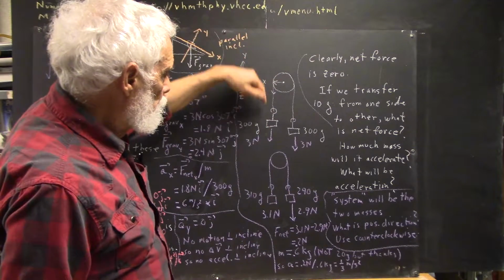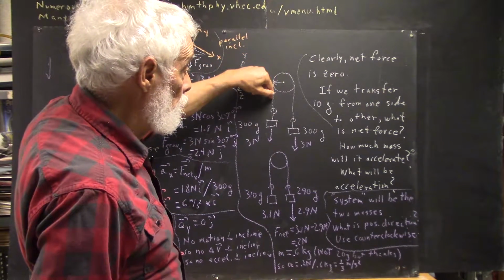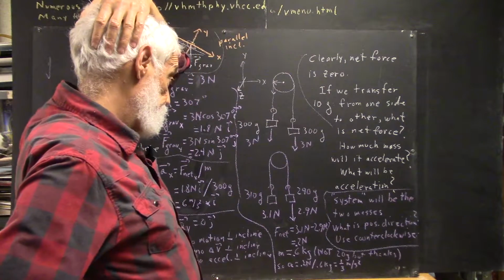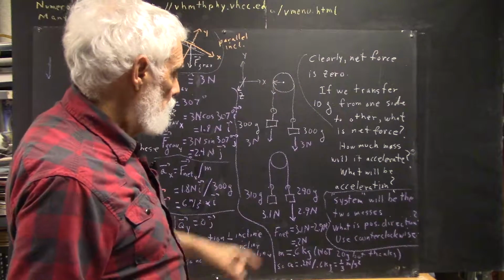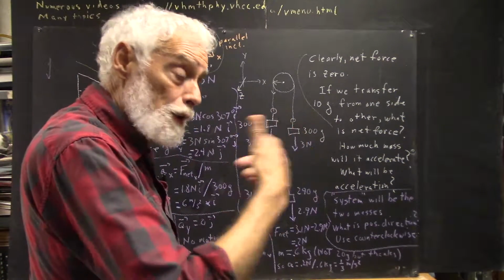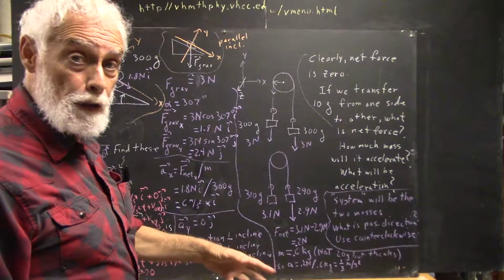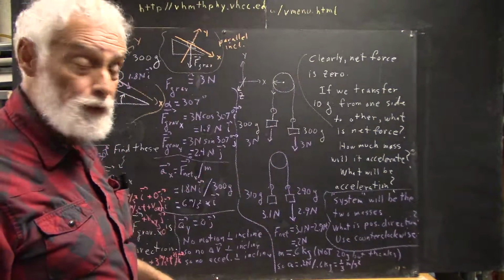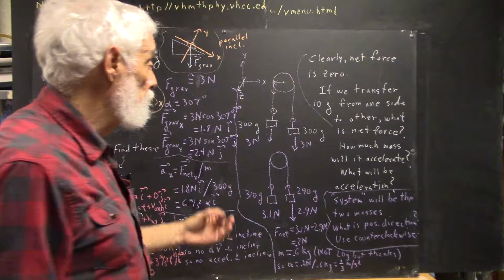daguniv 7469 conventions for sign of grav forces on the masses of an atwood machine